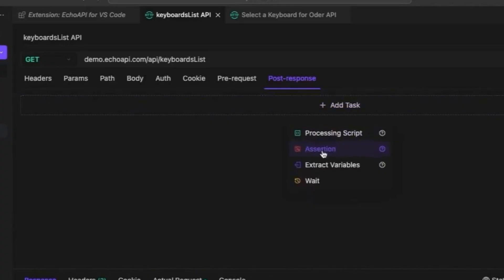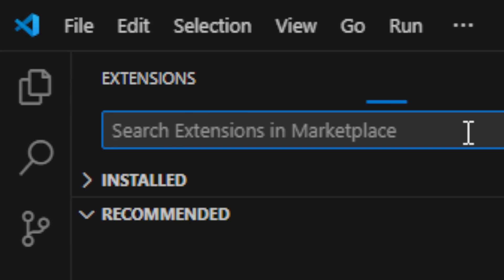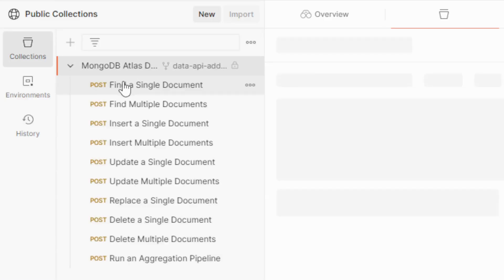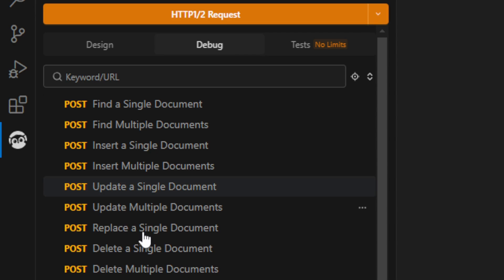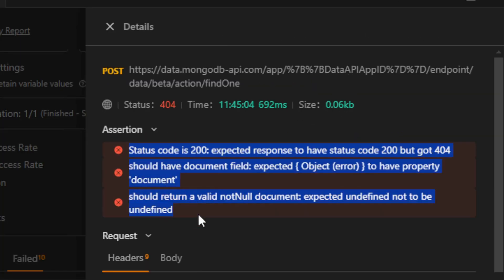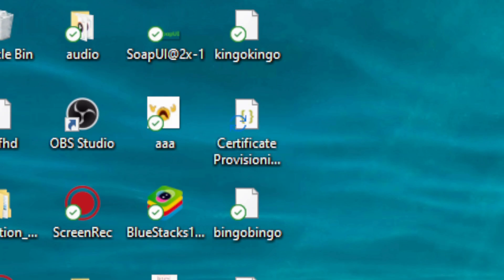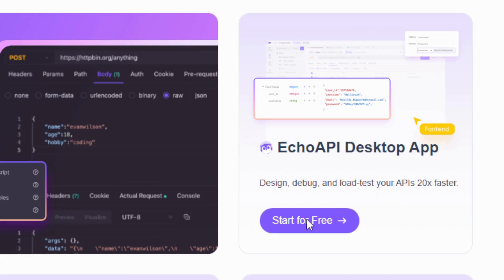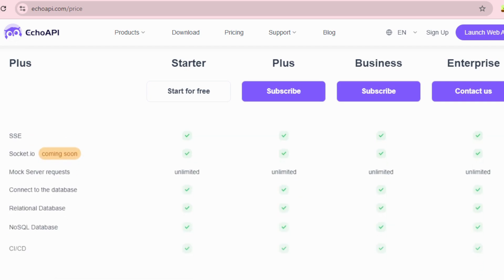The APIs Management EXPERIENCE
Welcome to : The APIs Management EXPERIENCE

I hope you enjoyed this video about the apis management experience, its really a thing that could make to you a headache

1.relax
2.sit back
3.and enjoy